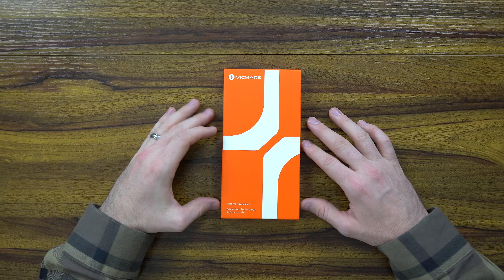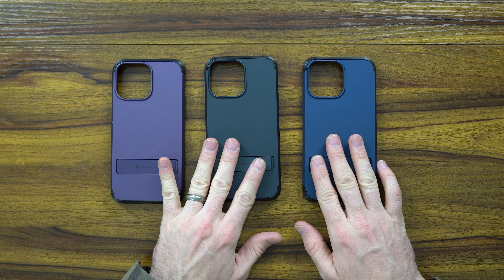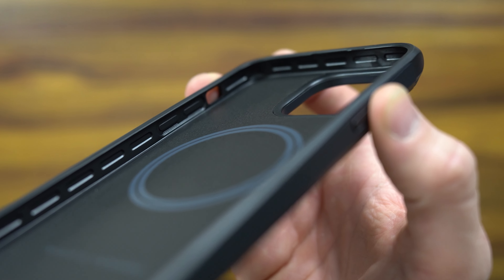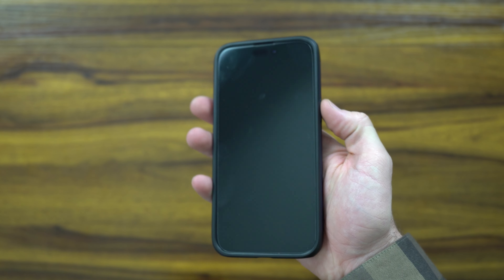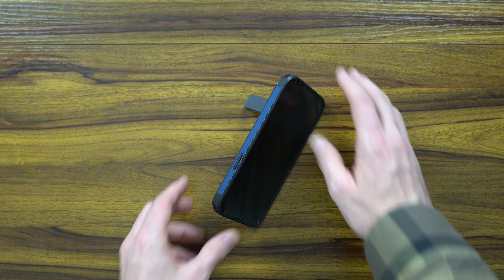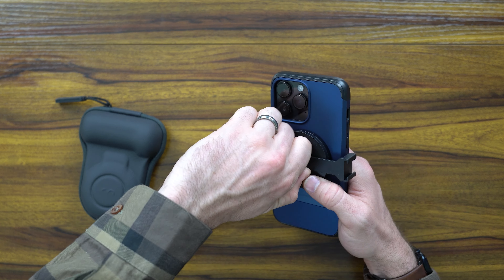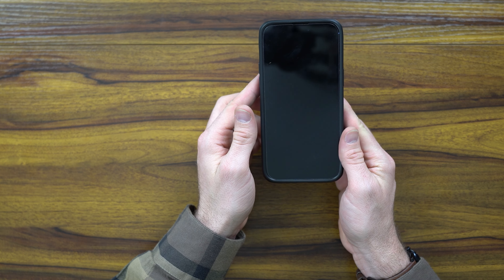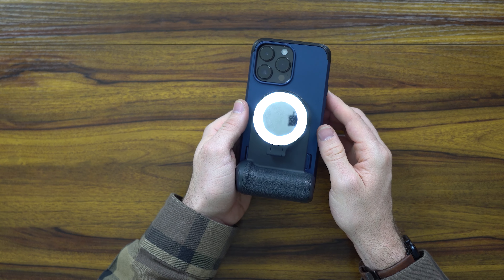Vicmars Magsafe Kickstand Case for iPhone 14 Pro Max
Vicmars Magsafe Kickstand Case